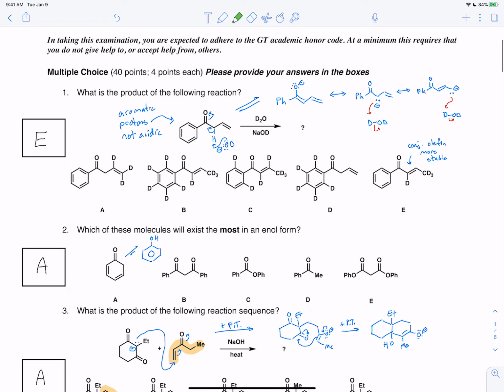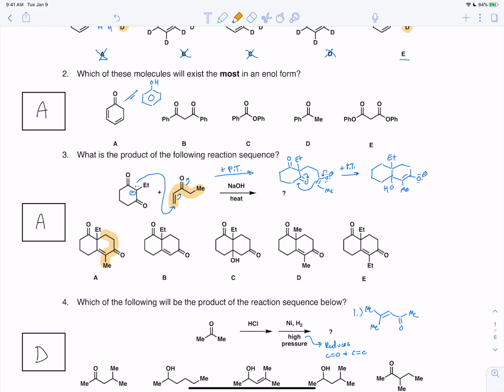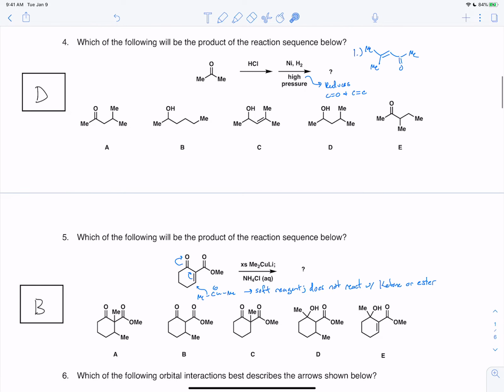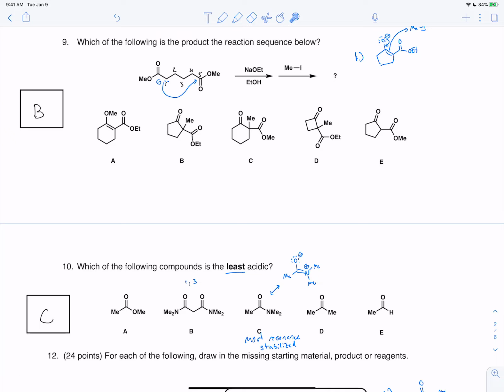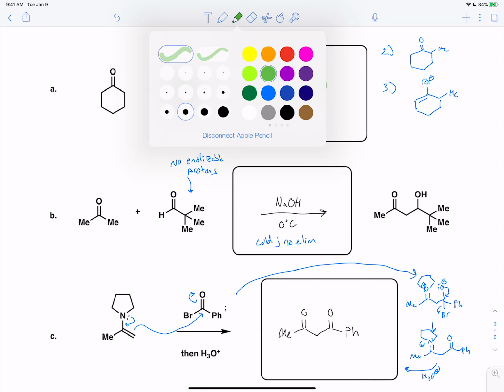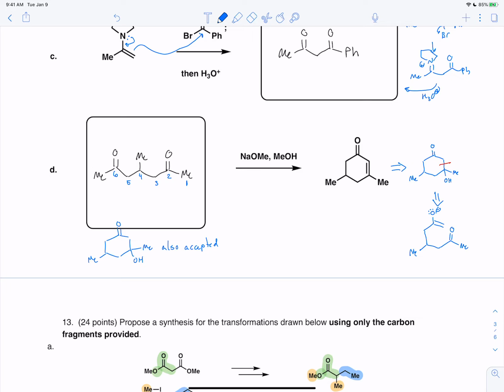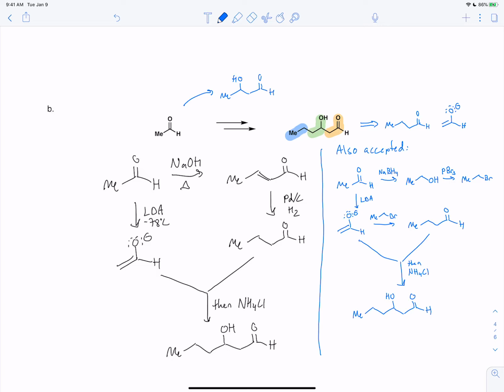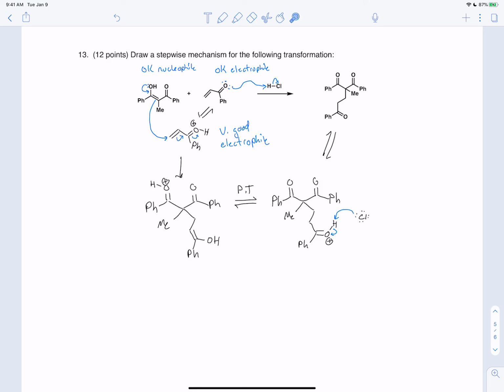Exam 5 Review